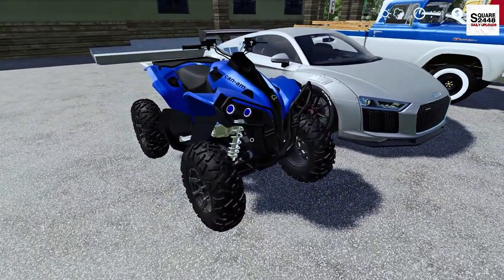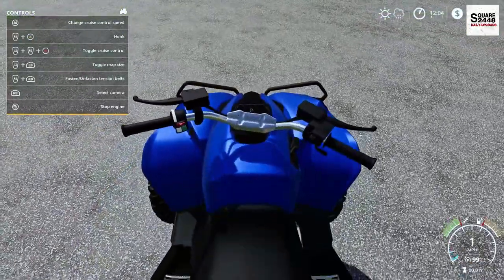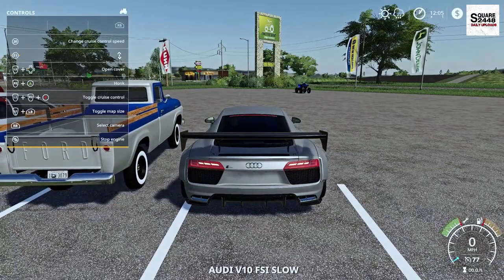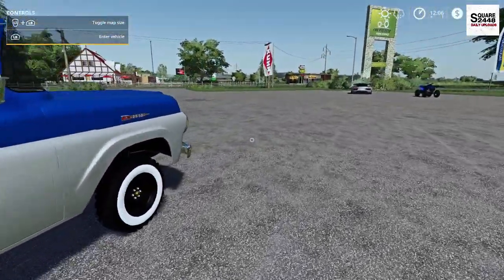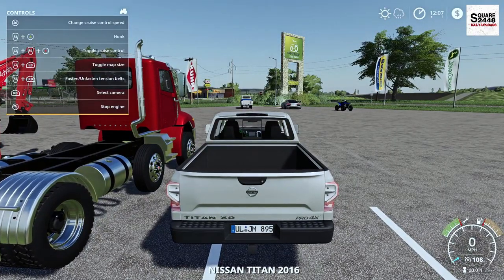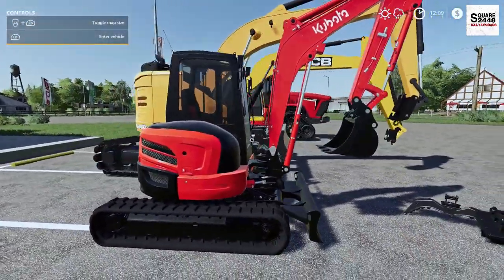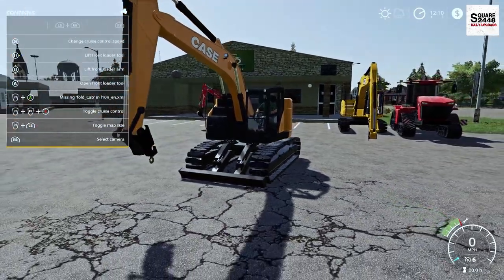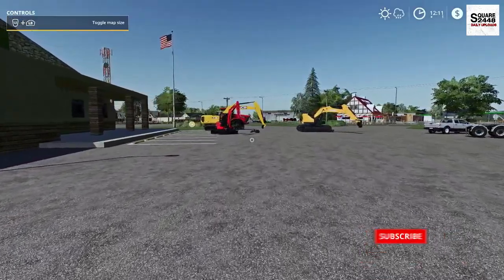Farming Simulator 19 Mod Review #116 Can Am Quad, Mack Semi, Nissan Titan, Excavators & More!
Today we are back with a mod review in Farming Simulator 19!